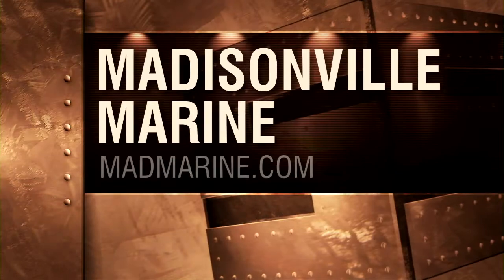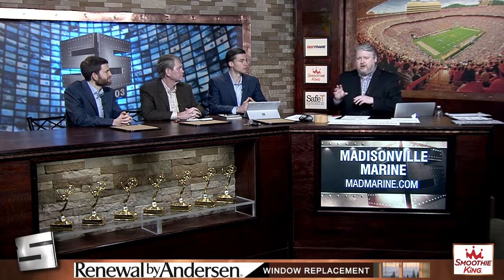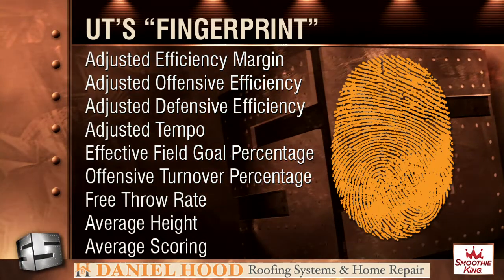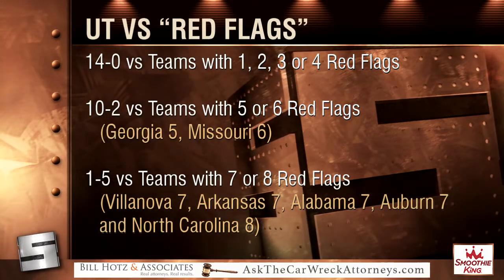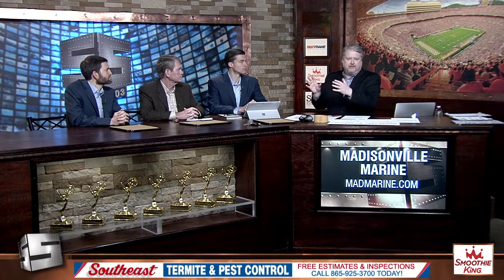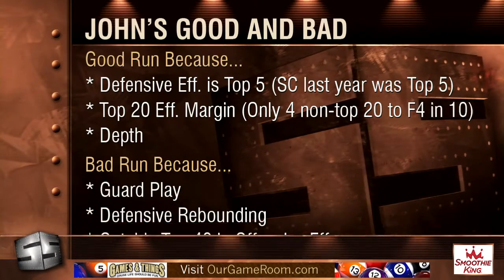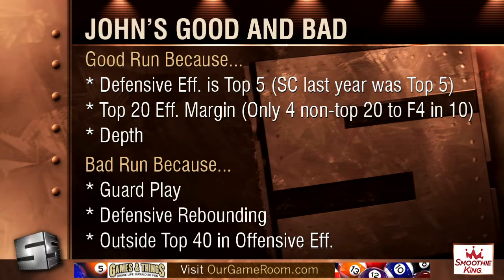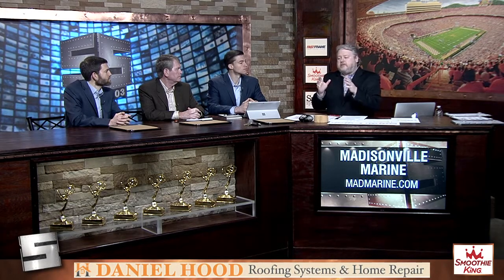3 11 18 Sports Source Segment 3